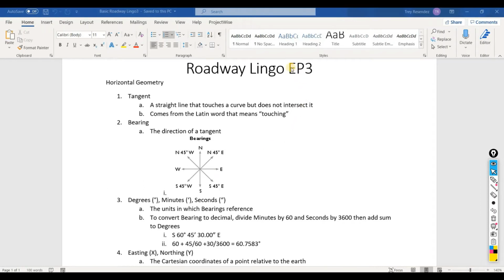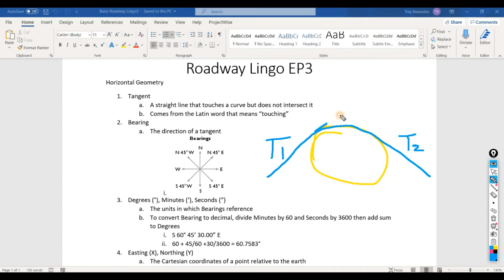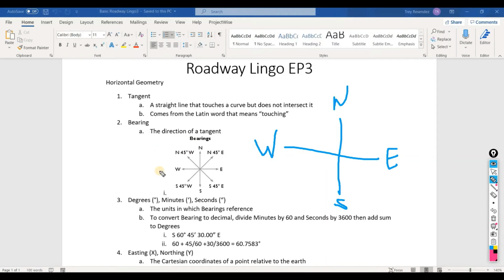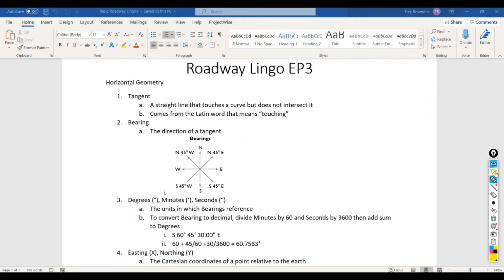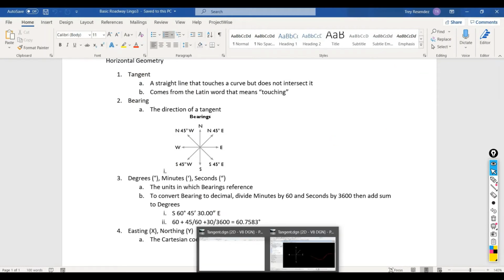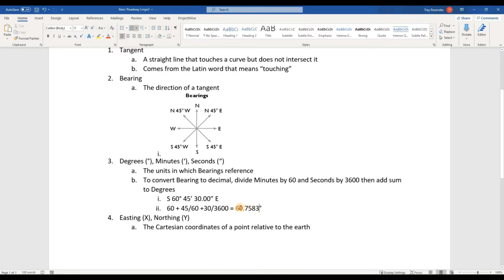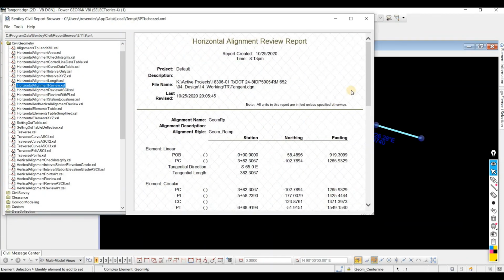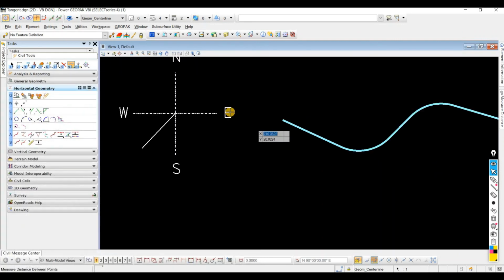Tangent, Bearing (Degrees, Minutes, Seconds), and Northing & Easting | Roadway Lingo EP03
Roadway Lingo related to Horizontal Geometry. This is a must watch for EITs who want to get ahead and impress their bosses.

Timestamps
0:00 Intro & Tangent
2:03 Bearing
4:00 Degrees, Minutes, Seconds
4:40 Northing & Easting
5:15 OpenRoads Bearing Demo
6:55 OpenRoads Demo that reviews topics discussed in video